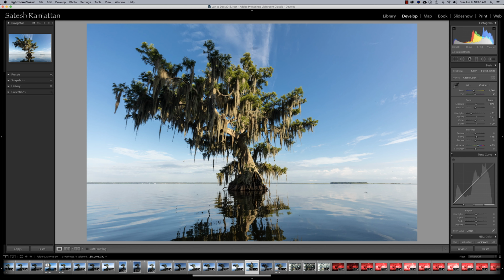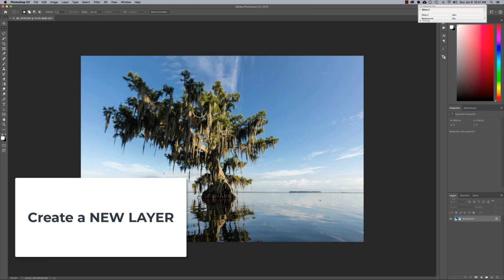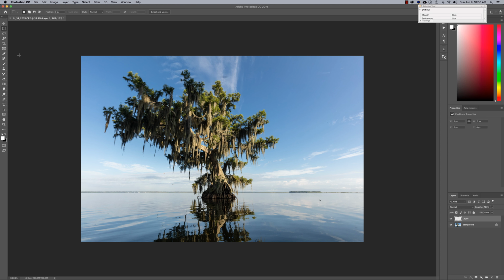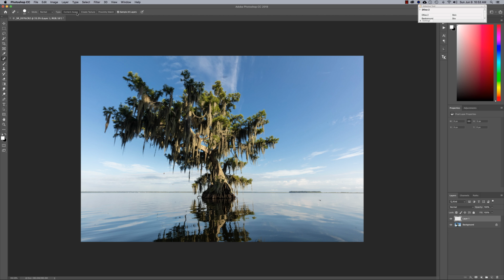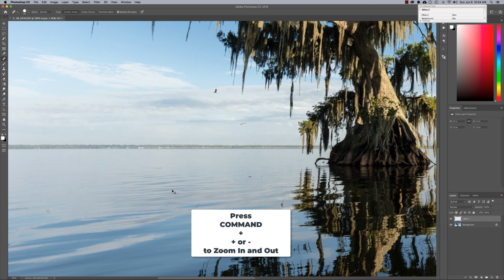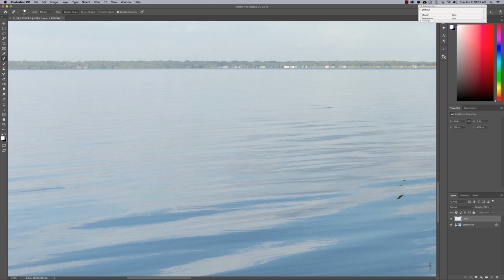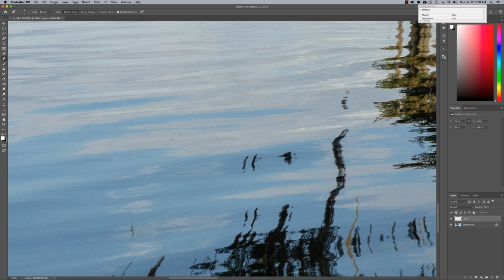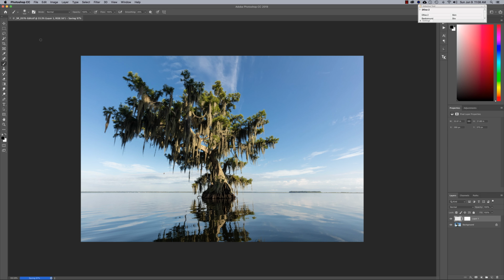How to Easily Remove Spots and Objects from your Photos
Learn how to quickly and easily remove dirt, spots and small objects from your photos inside of photoshop. Follow along as I show you step by step.